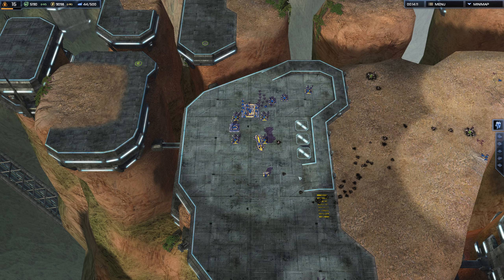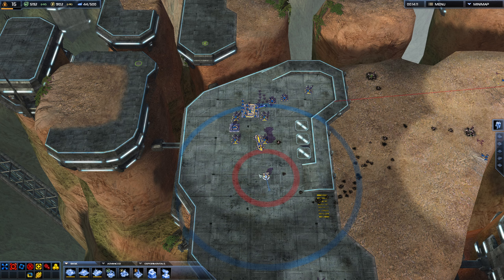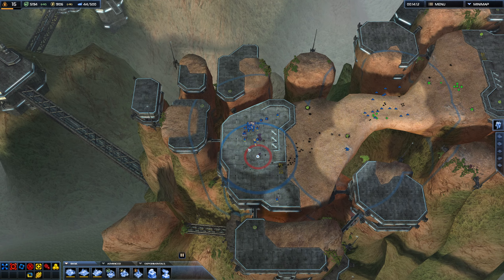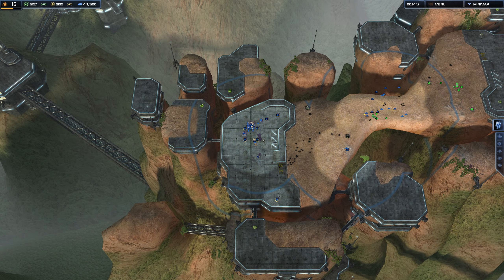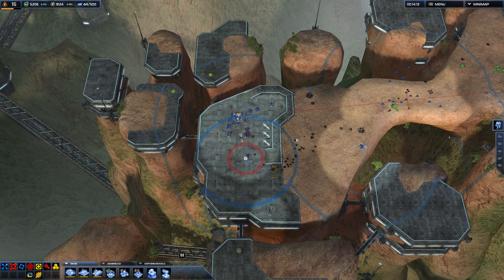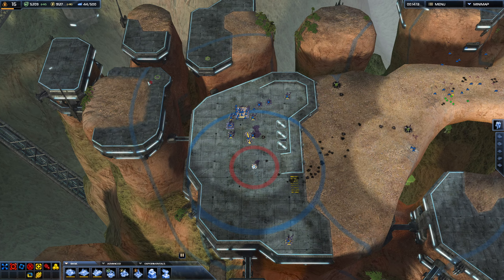Transport Drop-Build Queue